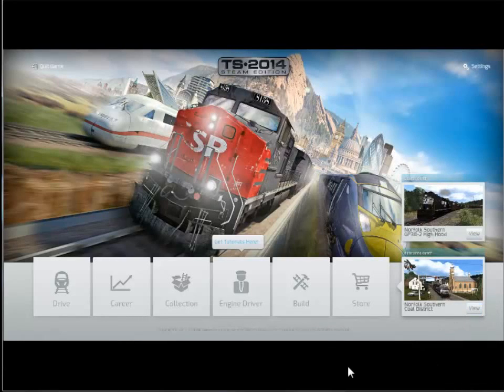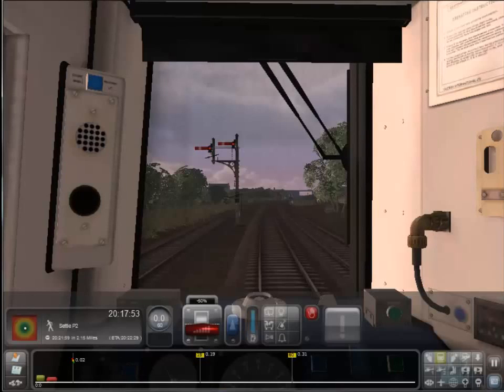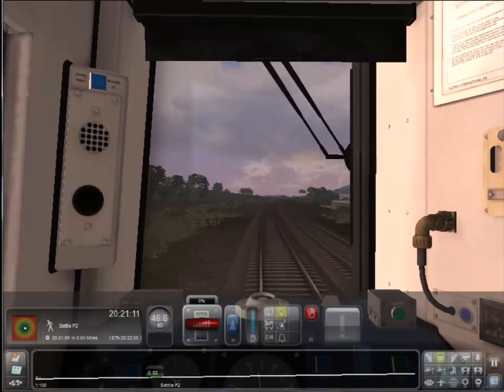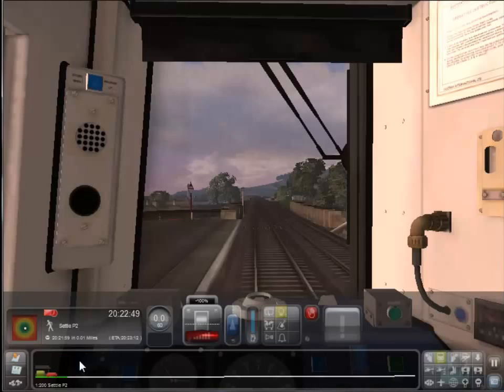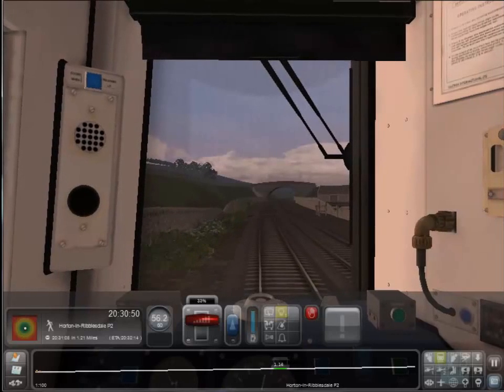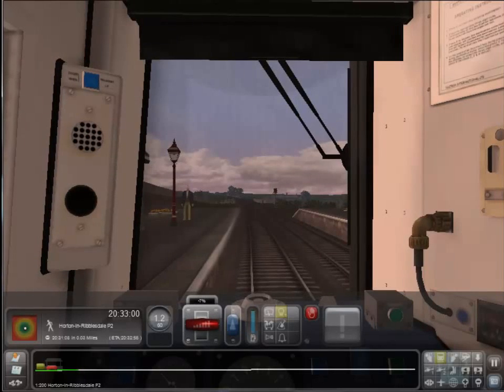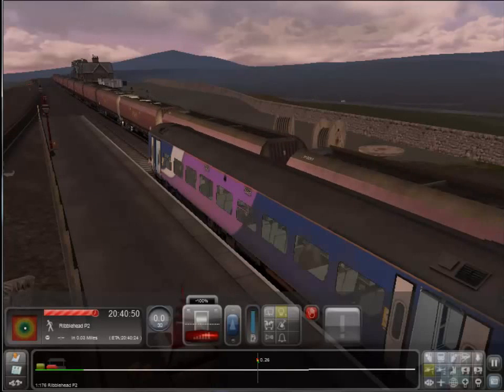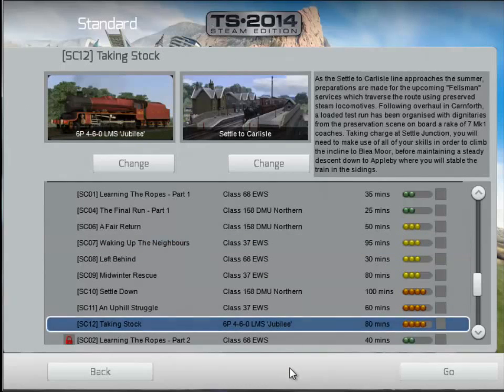Train Simulator - Episode 23 - Settle to Carlisle | The Final Run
Our journies on the Settle - Carlisle route continue as we drive a Class 158 DMU service along the routee